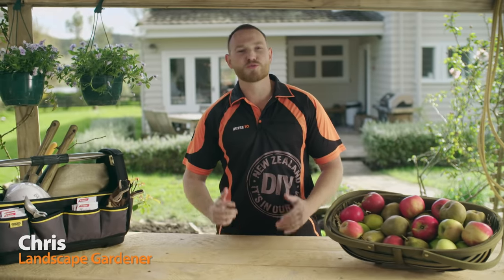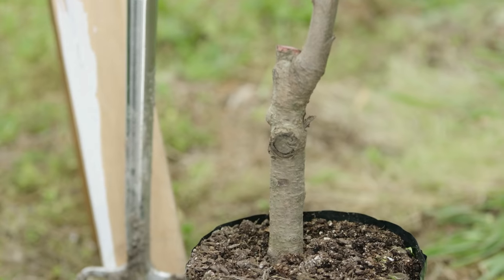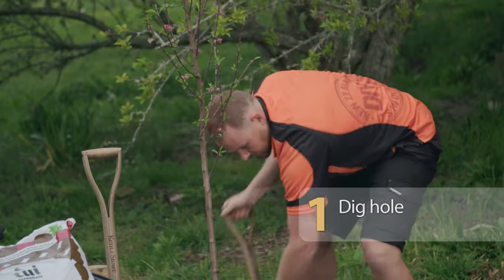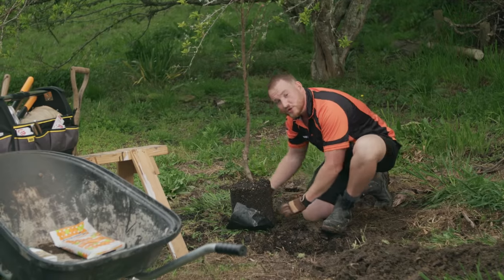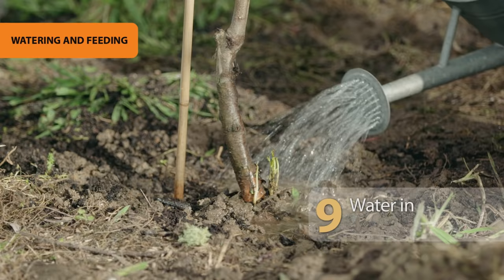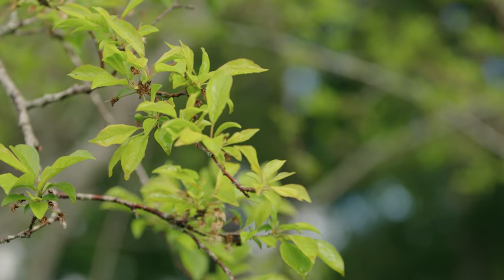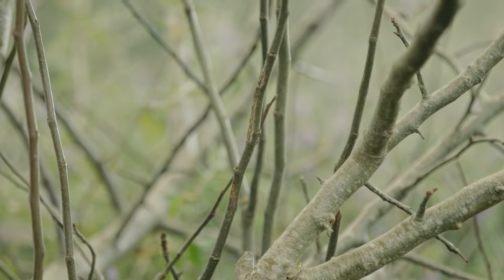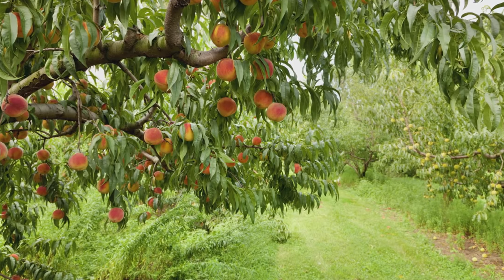How to Grow Fruit Trees | Mitre 10 Easy As Garden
Picking fruit from your own tree is not only satisfying but can also be juicier, sweeter and has more healthy vitamins and minerals.

This Mitre 10 guide will show you how to grow your fruit tree easy as.